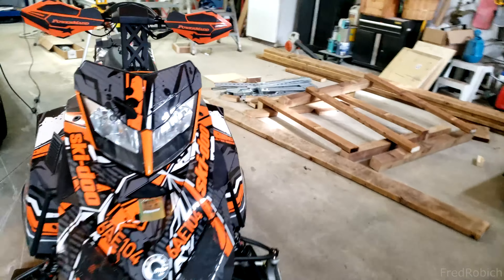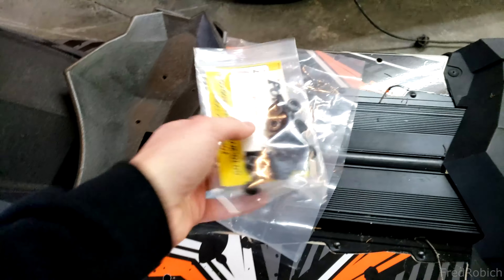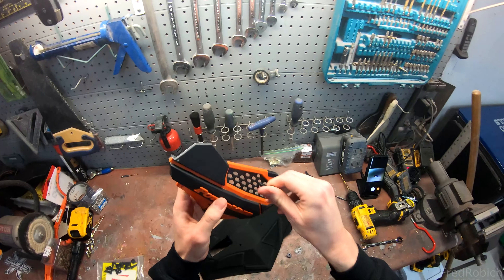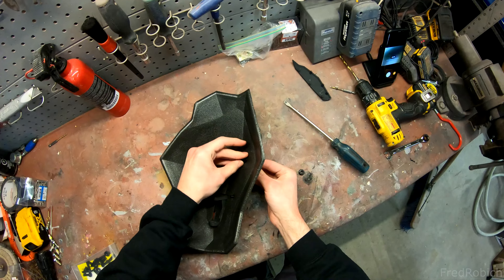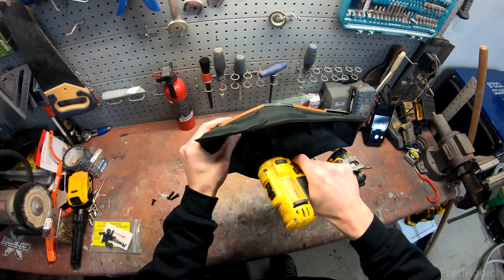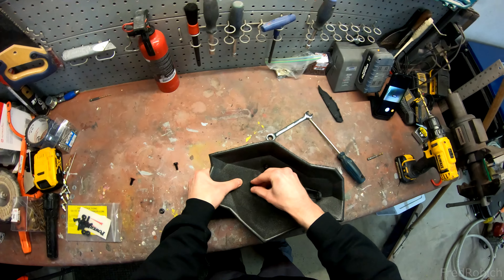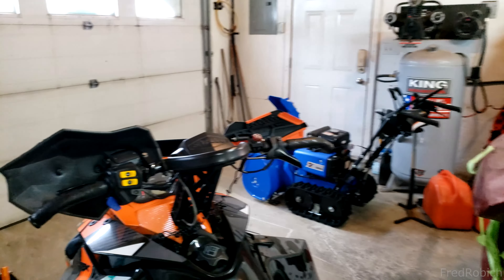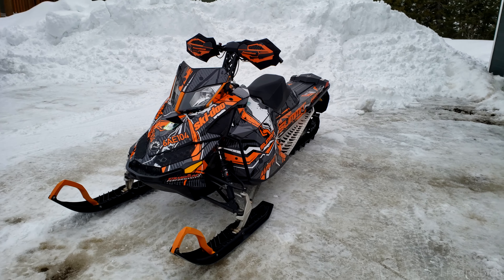PowerMadd Sentinel Armor - Installation and Overview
Powermadd Sentinel Armor (Part number 34477), compatible with hand wrap, mirror, and LED cover attachments:

Tools used:
Drill with 1/8" and 1/4" drill bit
Flat head screwdriver
10mm wrench (for removing/installing handguard)
11mm wrench for installing Armor attachment

Recorded with Samsung Galaxy S9+ and GoPro Hero7 Black

2013 Ski-Doo Summit Sport 600
REV-XP 146" 2.25" Track